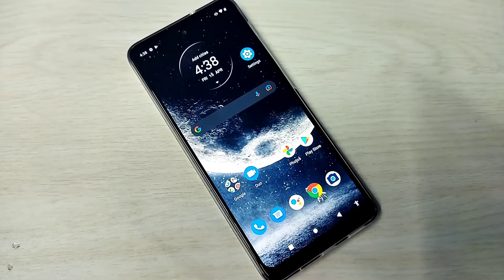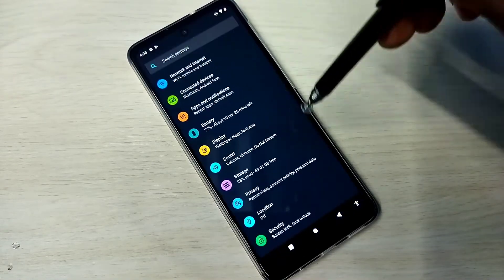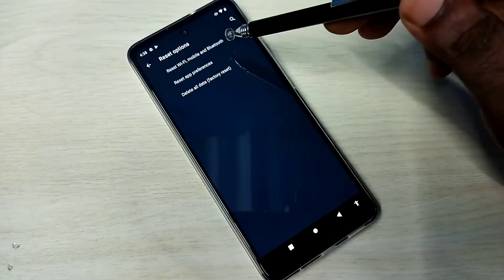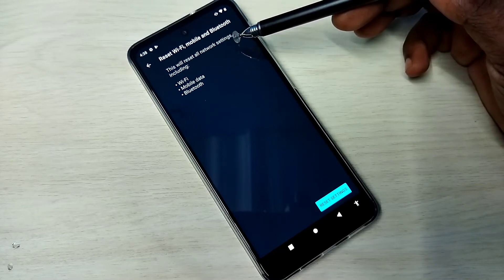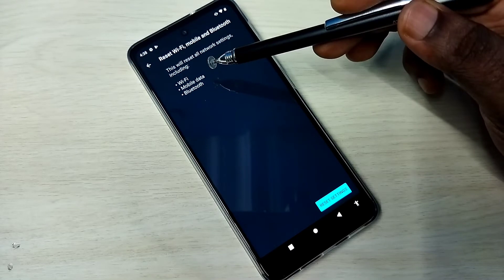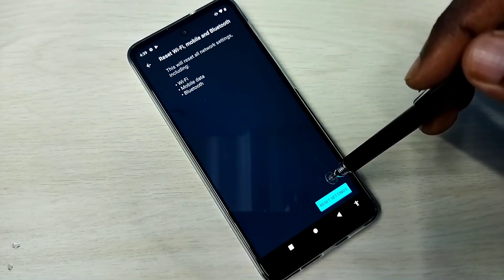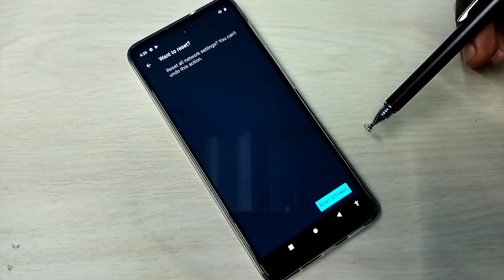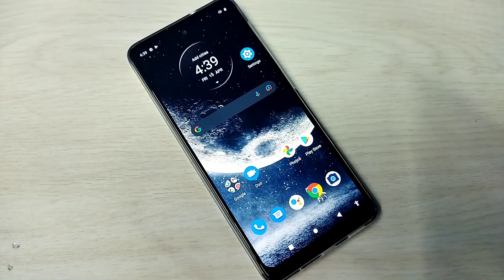How to Fix Network and Internet Problems in Motorola Moto G60 | Reset Network Settings in Moto G60